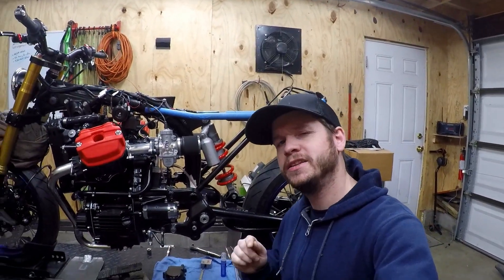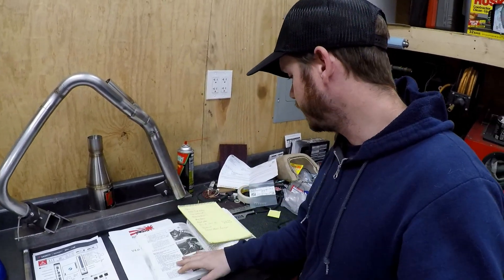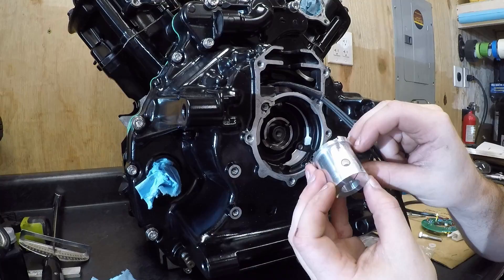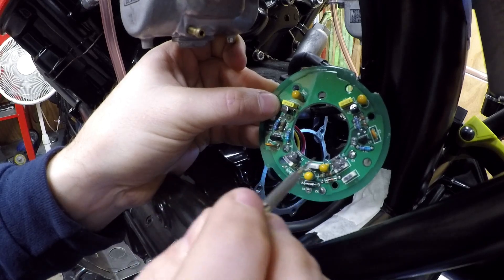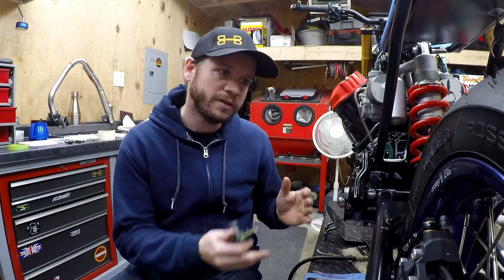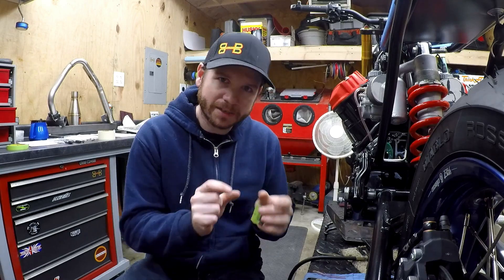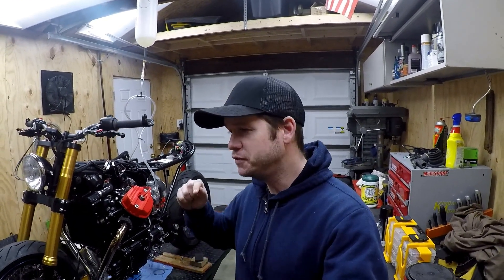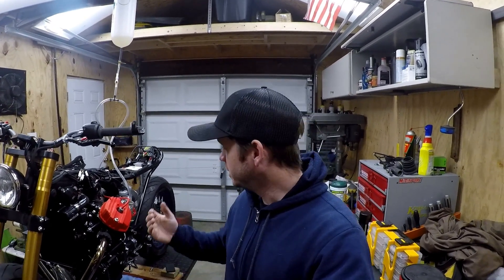CX500 Build - Rae San Hall Effect Ignition Install / HOW-TO - EP48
It is time to get the ignition side of things done on the CX500 build with a nice kit from Rae San in Australia.  This is the hall effect kit for the GL650 engine which has pre-programmed ignition curves built into it to allow the removal of your old spring actuated advance mechanism.  There are many kits available from Rae San so this kit may not be the exact unit you have but the installation will be similar regardless.  My goal was to make this a very clear video with detailed views of the flywheel markings and how/why you set the pickup plate the way you do.  Be sure to follow along as this bike nears completion!

Note:  I did update this video as I gave incorrect information on setting the timing so I revised it to be accurate.  Thank you to those who let me know!

Ignition Coil Used:

For daily updates on this project as well as others be sure to follow along on all the Brick House Builds social media platforms!